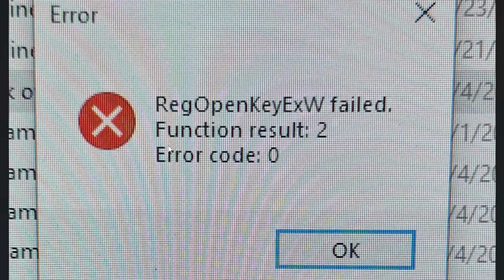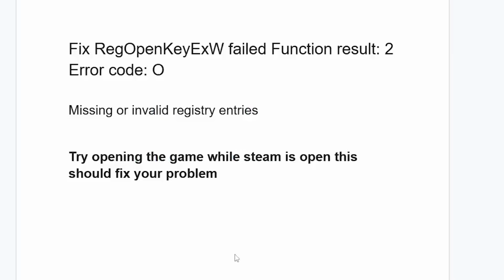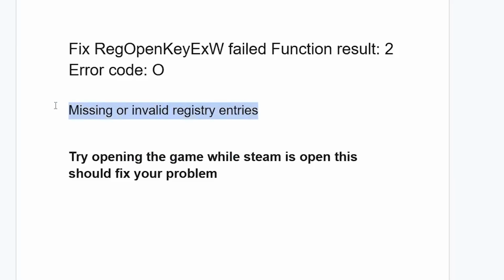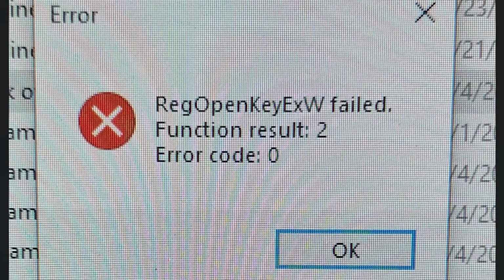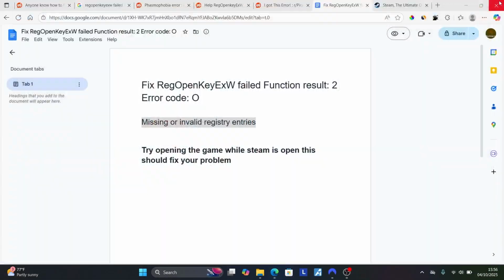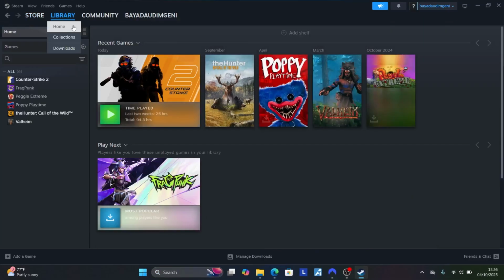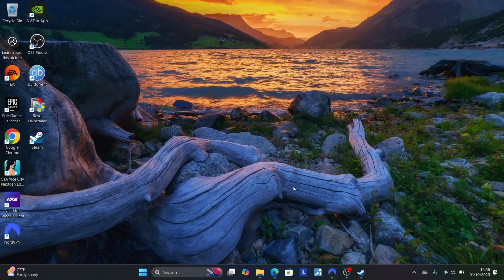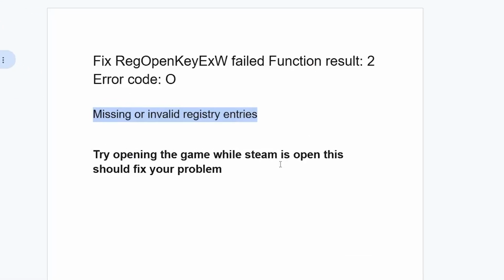Fix RegOpenKeyExW failed Function result: 2 Error code: O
This Error is caused by Missing or invalid registry entries. To resolve this problem

Try opening the game while Steam is open. This should fix your problem